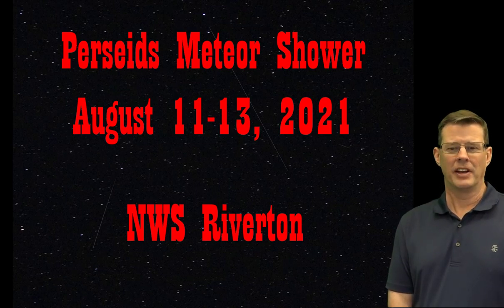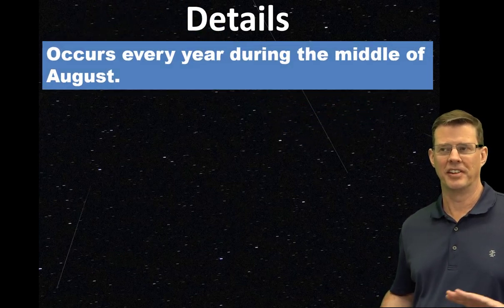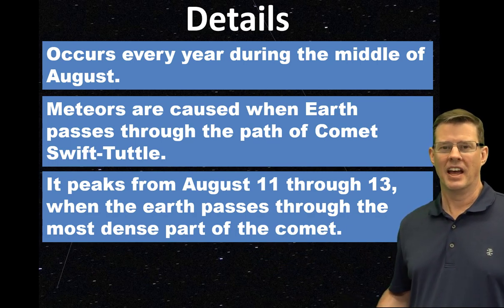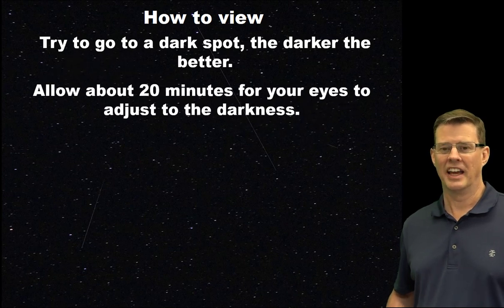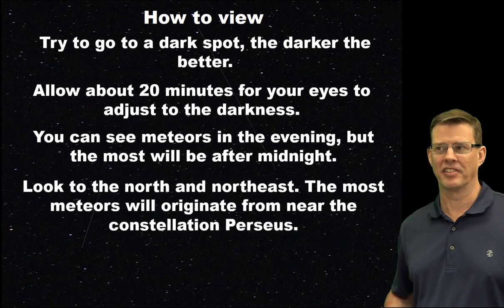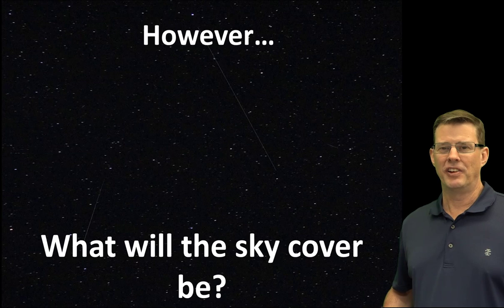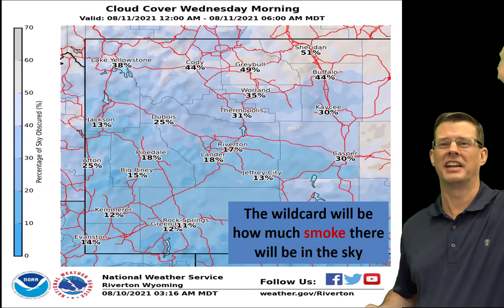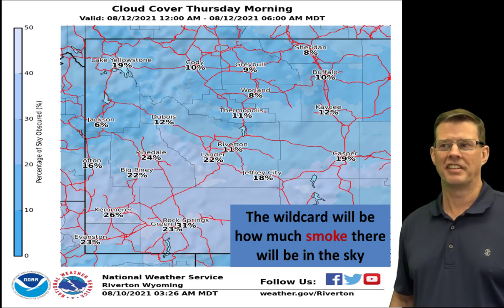Perseid Meteor Shower Briefing - August 10, 2021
A quick briefing about this years Perseid Meteor Shower, including how to view it and expected sky cover.

Riverton, WY